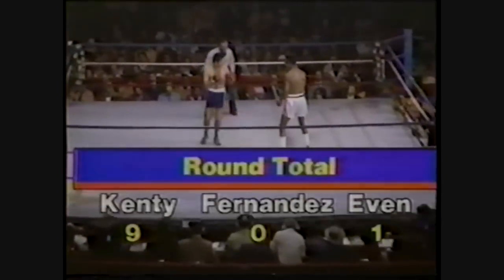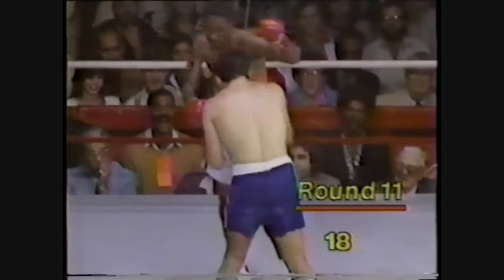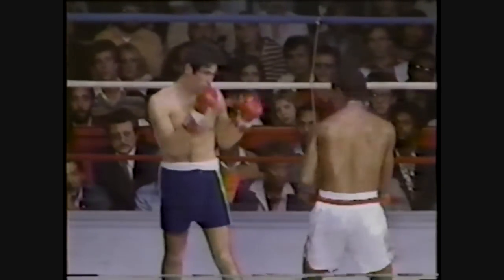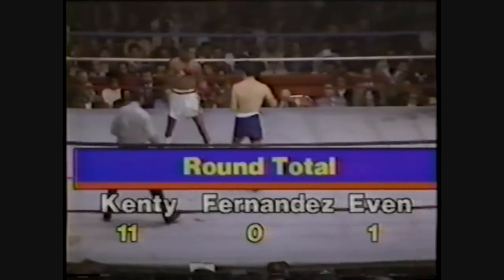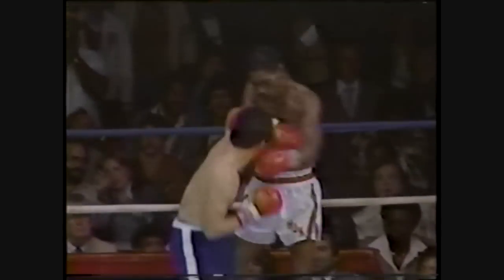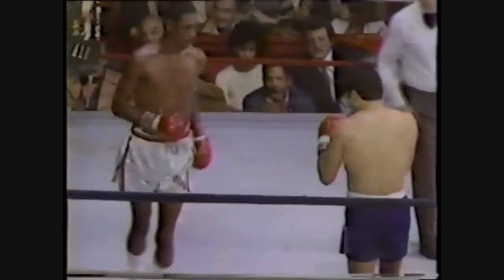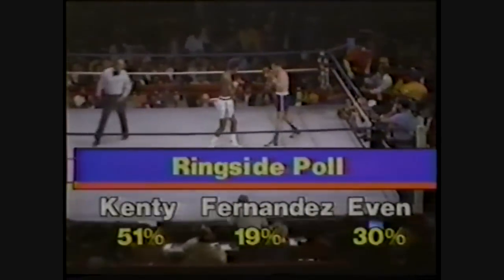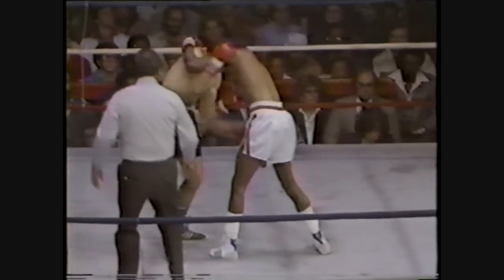Hilmer Kenty Vs Vilomar Fernandez Rds 11 12 13 14 15